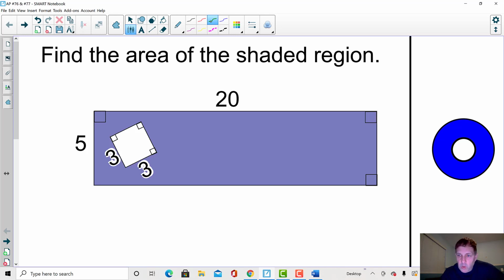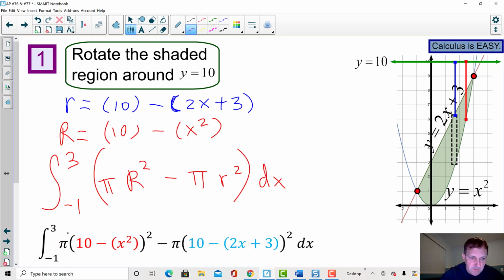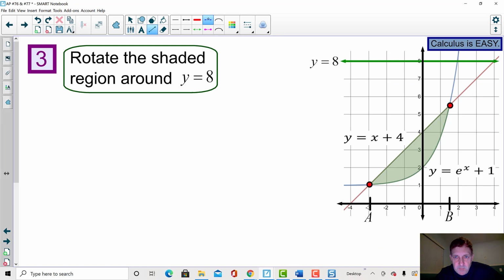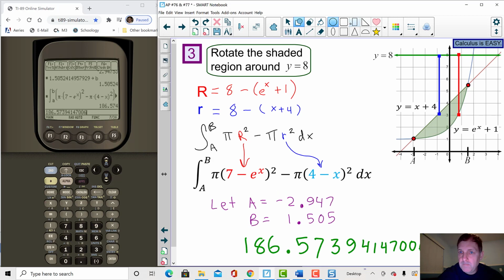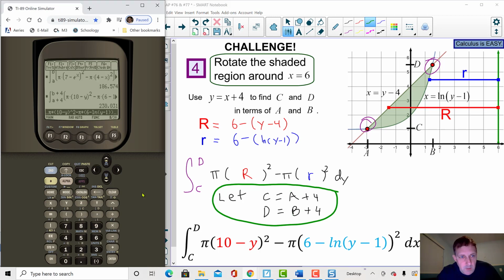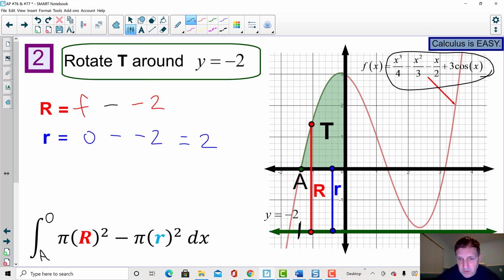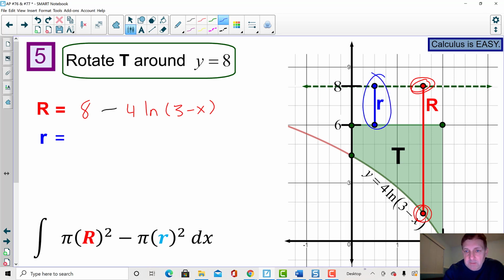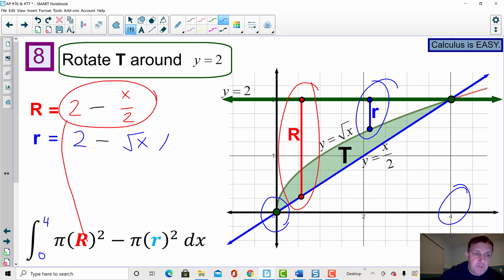Leanza AP Calculus Washer Method HW #76 #77